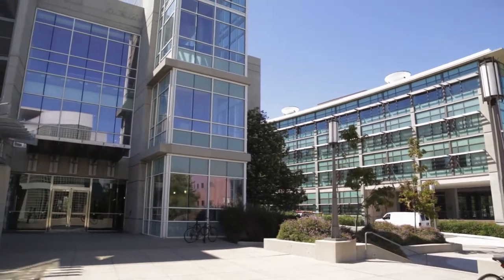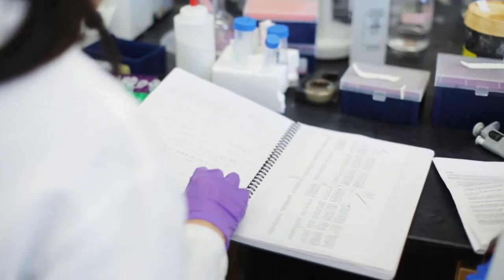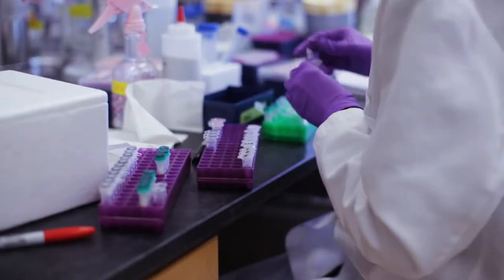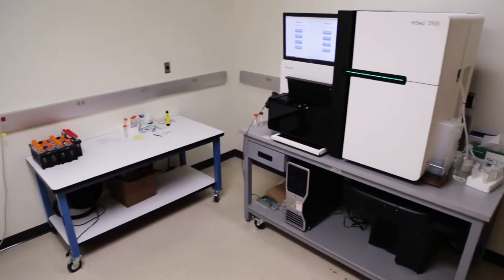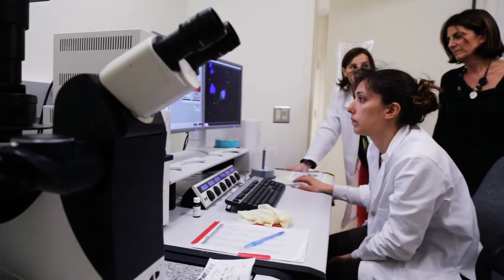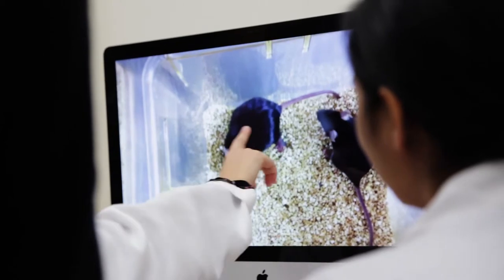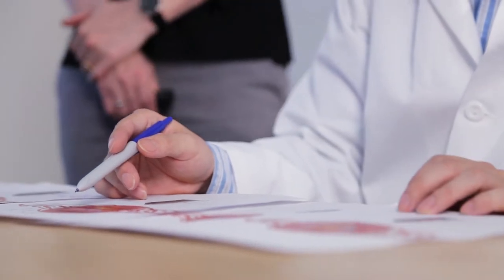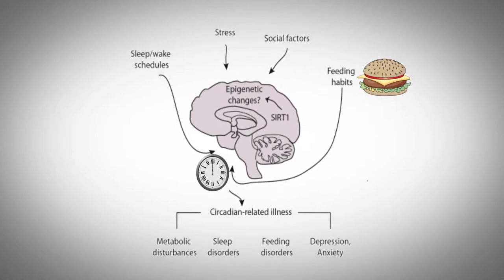University of California, Irvine - Department of Microbiology & Molecular Genetics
Researchers in the Microbiology and Molecular Genetics department work on several different aspects of digestive disorders. These include the development of more sensitive DNA sequencing approaches and computational platforms to analyze the microbiome and its micro-environments in healthy vs. diseased subjects; studies on the effectiveness of probiotics in managing Salmonella infections; how a high fat diet affects circadian rhythms, which are linked to cellular metabolism and lead to changes in the liver that contribute to diabetes and obesity, and how dysregulation of key signalling pathways in intestinal stem cells leads to colon cancer. Their continued success in these areas will be the key to unlocking new therapies and benefiting patients for years to come.